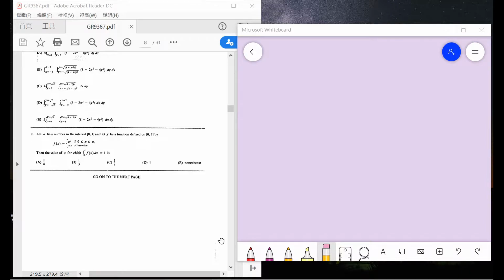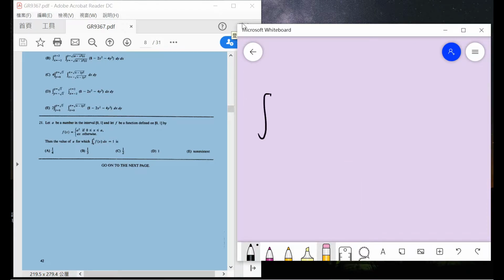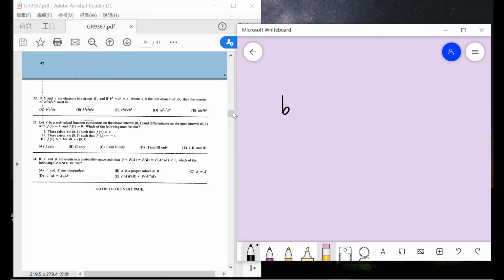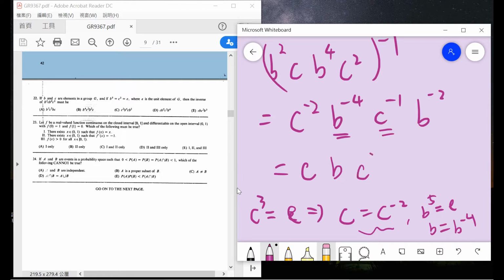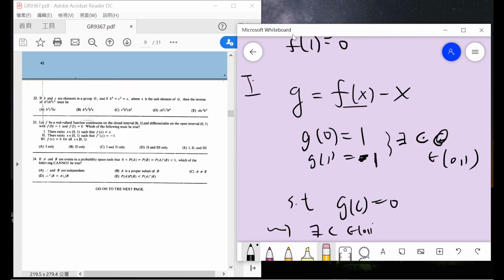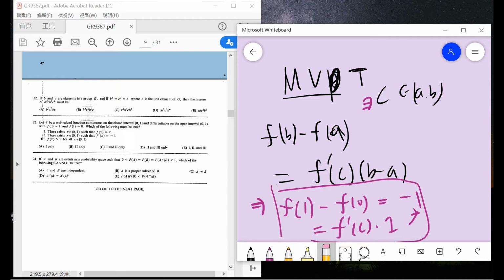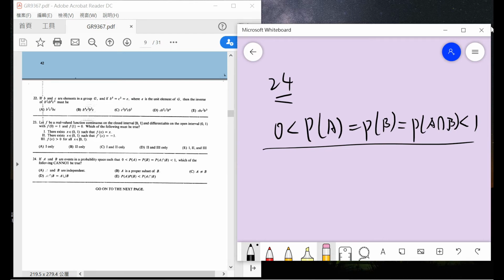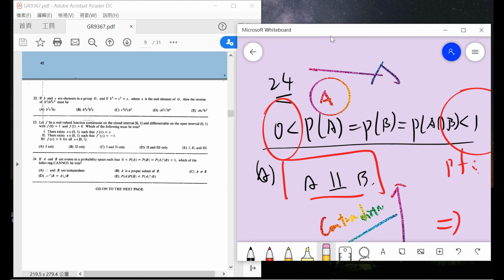Gre math subject Gr 9367 Solutions Question 21 - 24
Timestamp:
0:10 Q21
3:16 Q22
5:10 Q23
8:11 Q24

My other videos related to Gre Math and Physics:
Gre math: